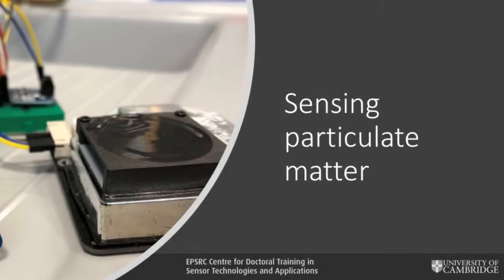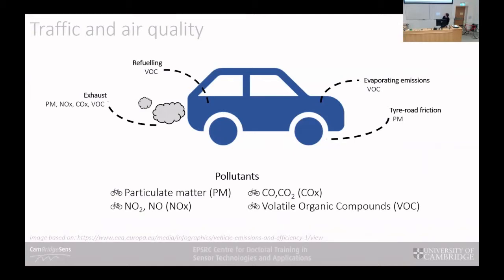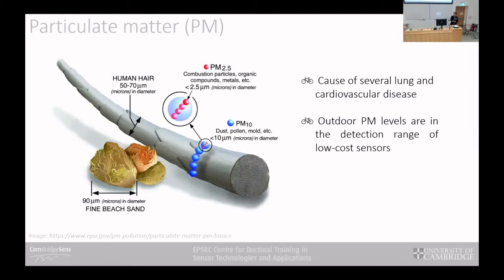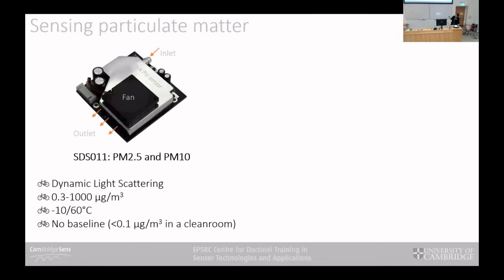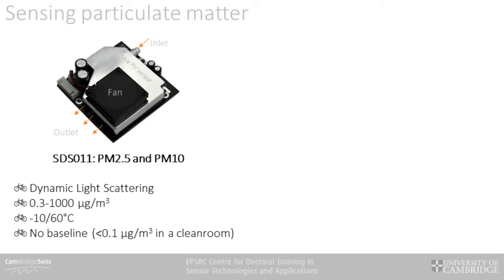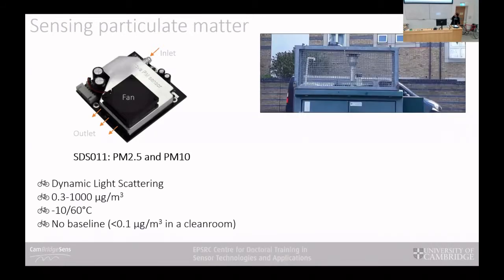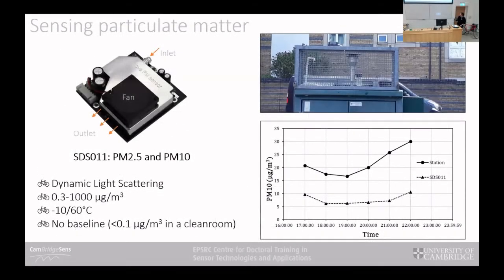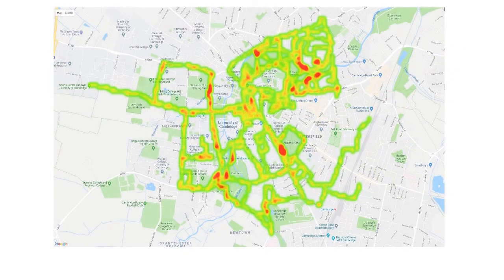PM sensing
Particulate matter sensing with a low cost device in Cambridge, UK